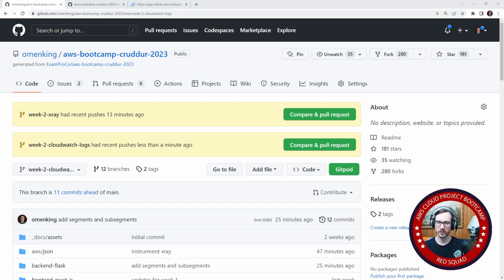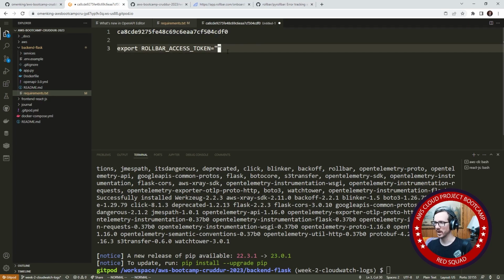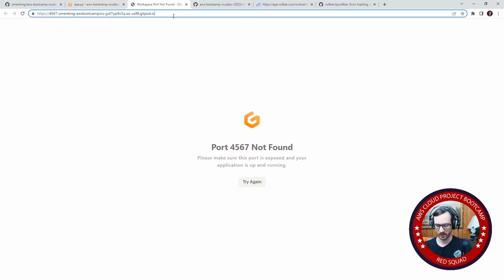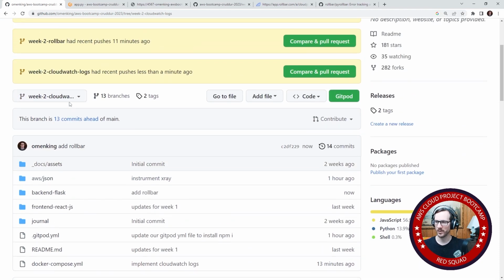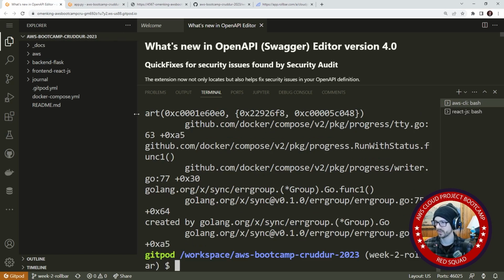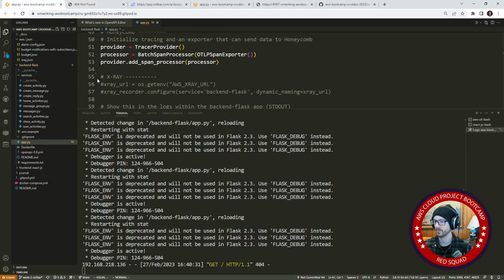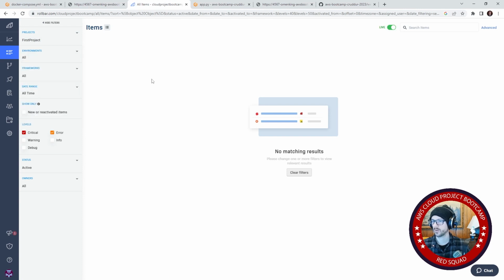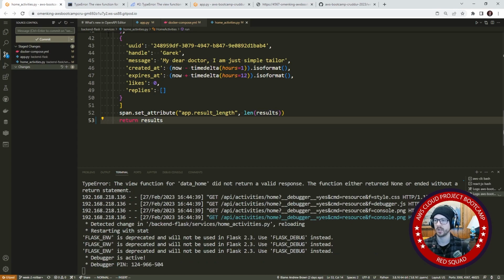Week 2 - Rollbar